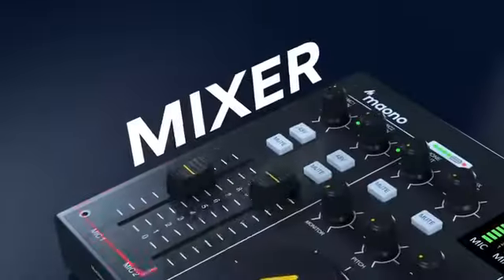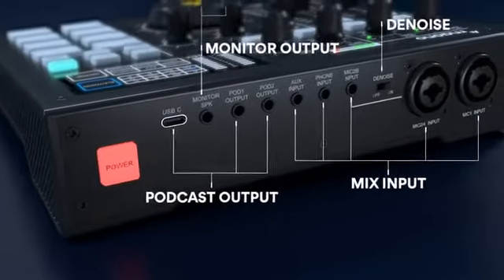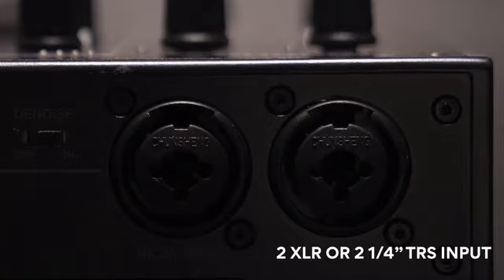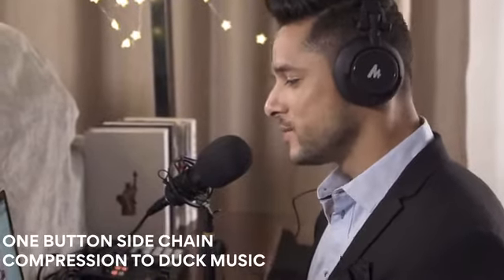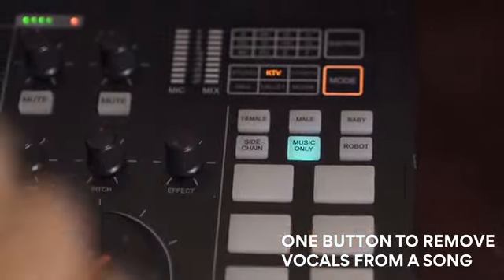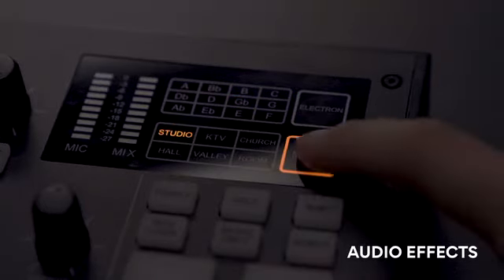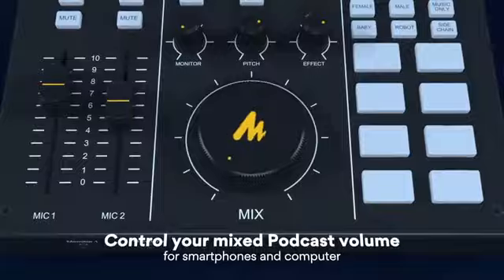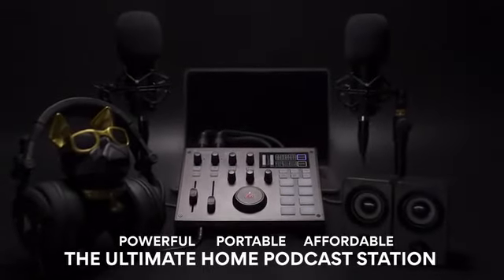Chizz TV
- Share this with all your friends 😊